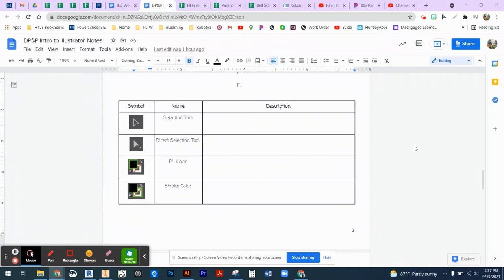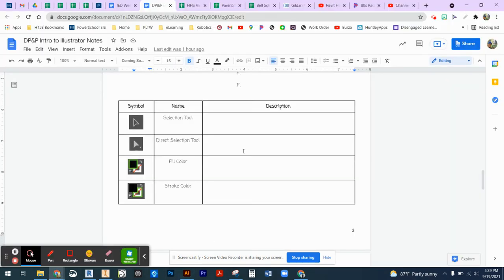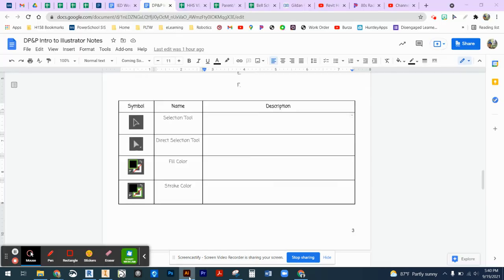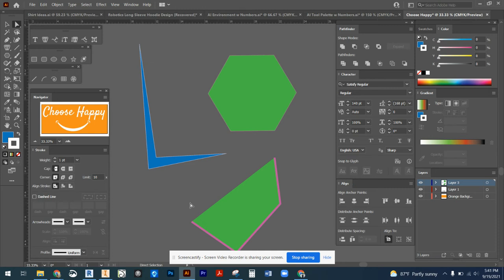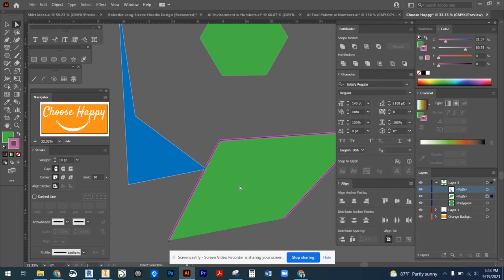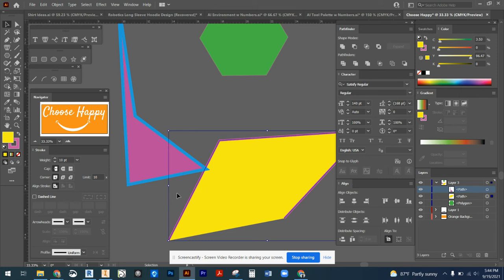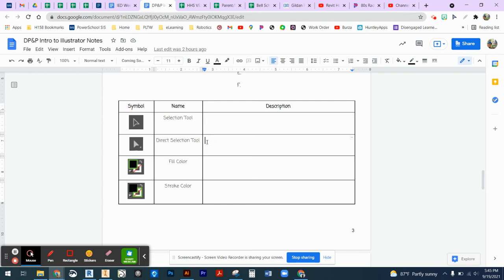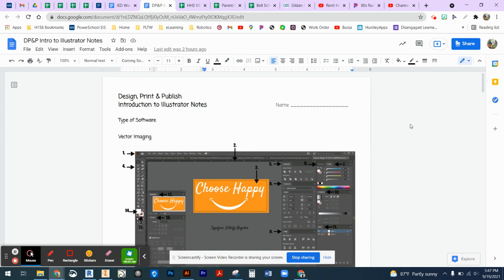Intro to Illustrator: Selection vs. Direct Selection & Fill/Stroke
This video demonstrates and explains the difference between the selection tool and direct selection tool. It also explains the fill and stroke color and how to change them.